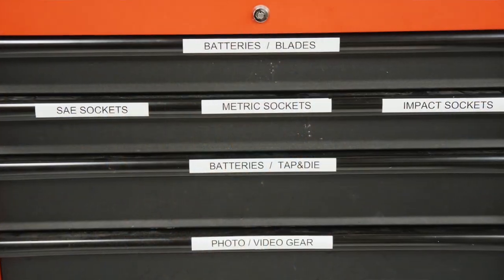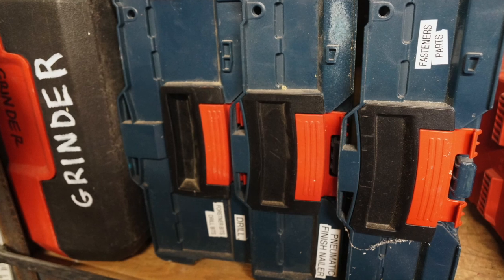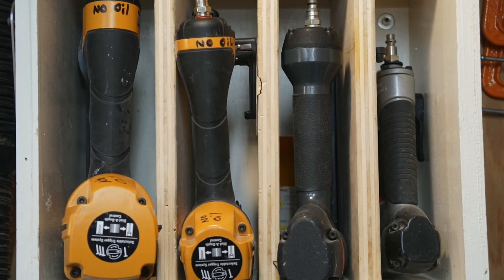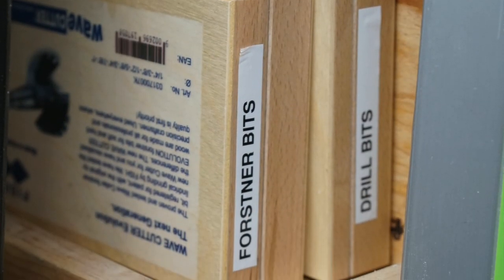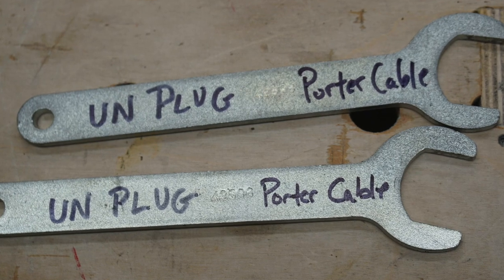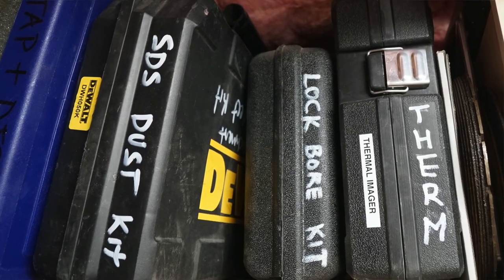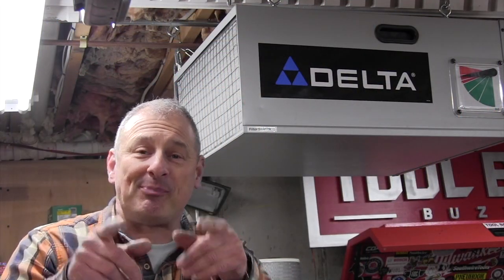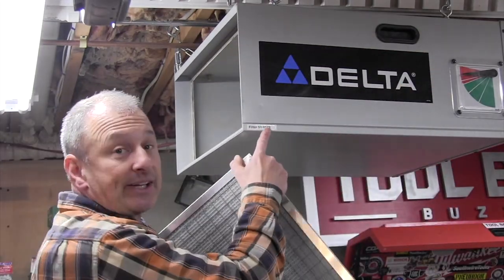Tool Organization and Labeling - Carpentry Tip Series